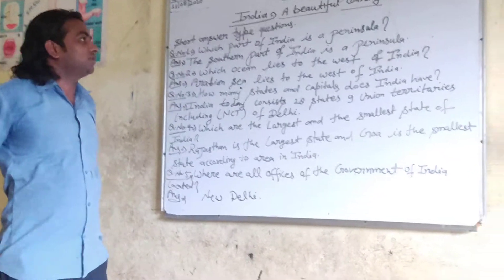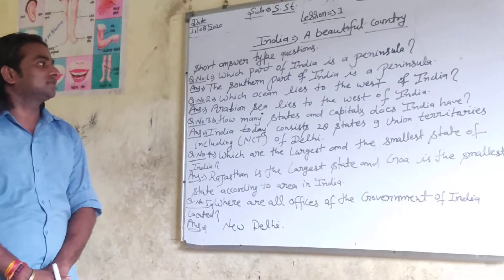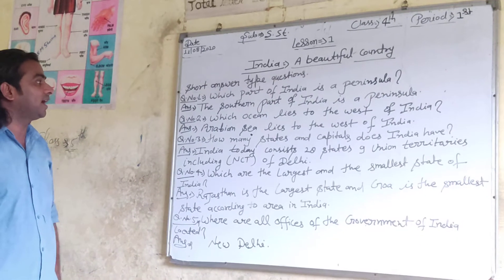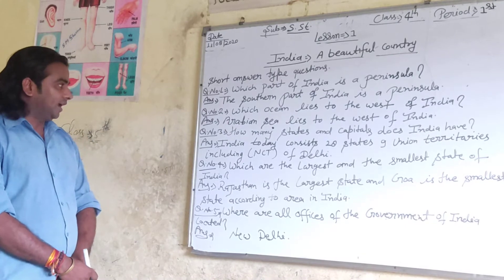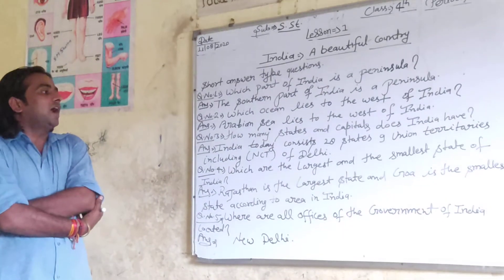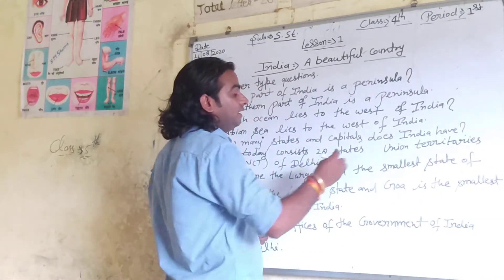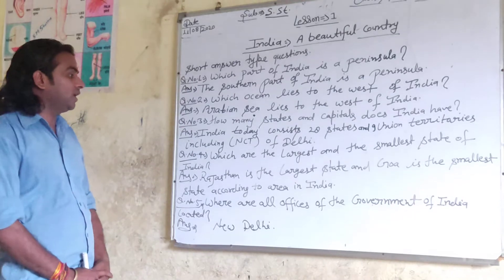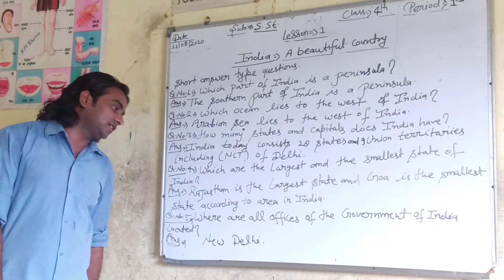Class4th social science